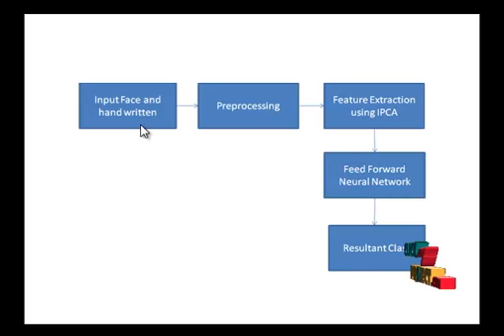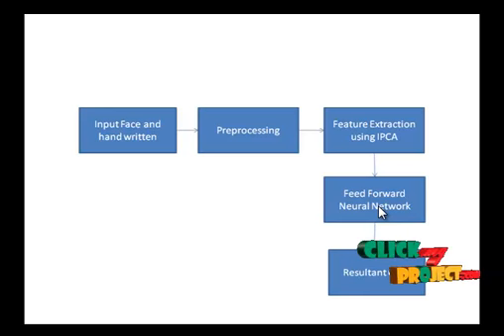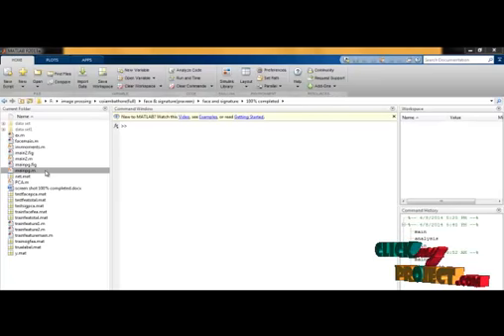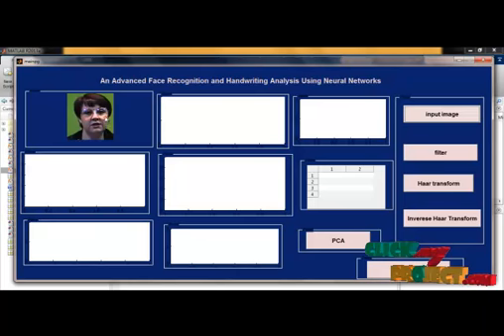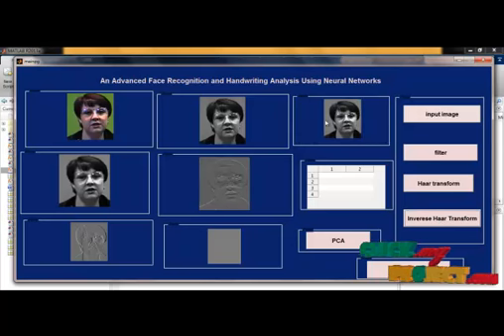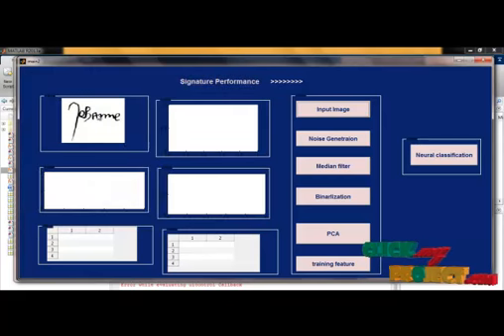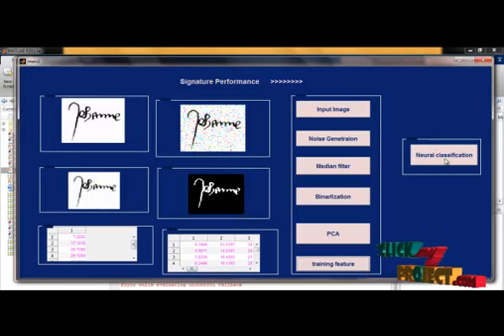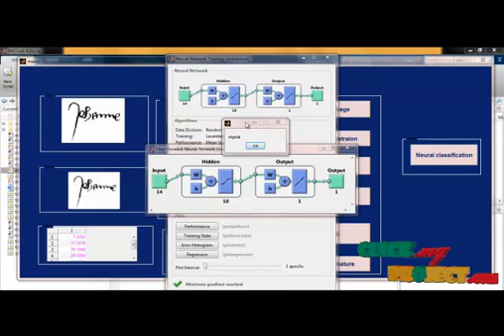Final Year Projects | Identify Handwriting Individually Using Feed Forward Neural Networks